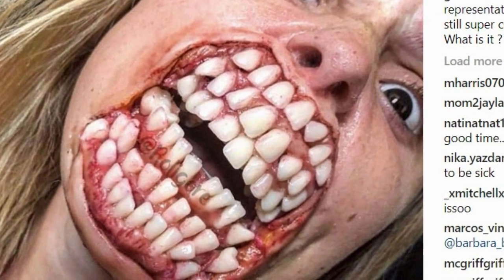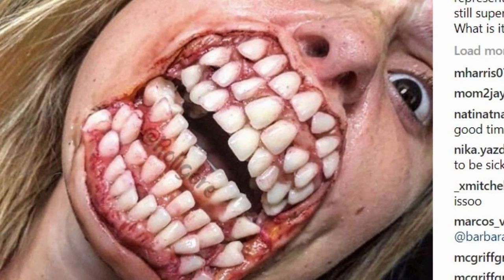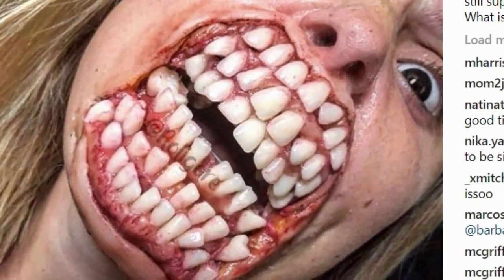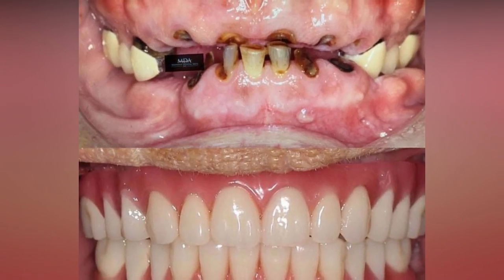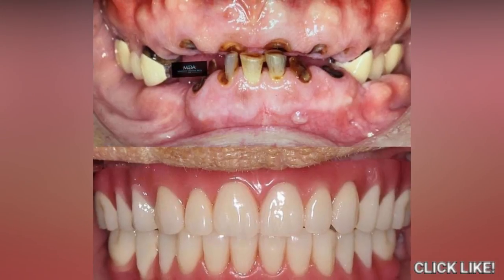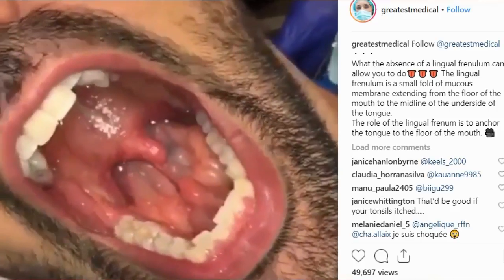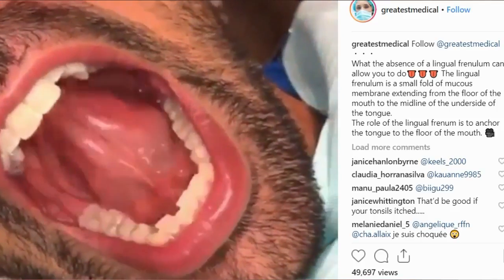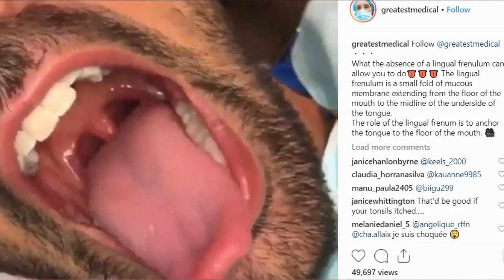Extreme Dental! Plaque, Hyperdontia and Removals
Facebook 😄 P. Popper Tools
😄 Thinergy (Weight Loss)
😄 RESTMORE Sleep Aid (45 Day)

Derm Extractor Tools
Black Facial Mask
Nail Kit

Dr. Gilmore Products:
Meta-Seven (30 Day)